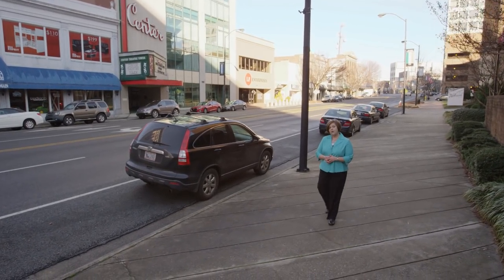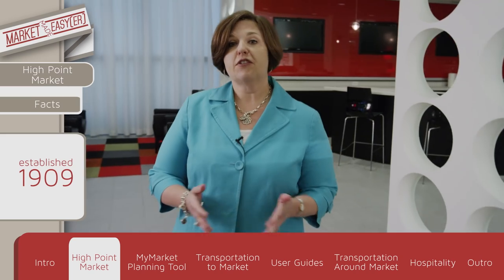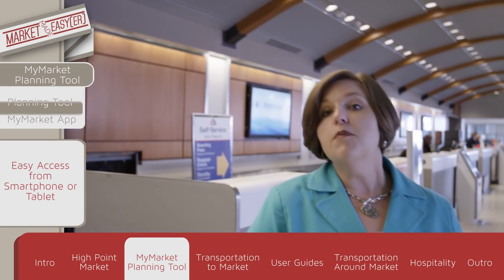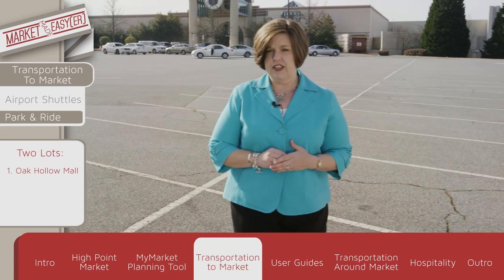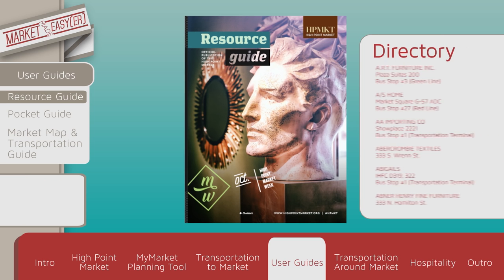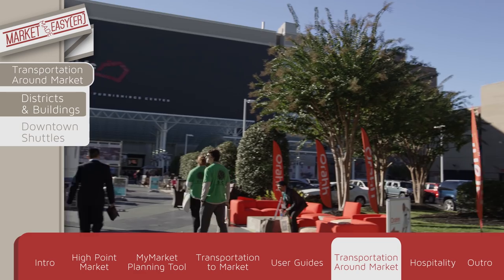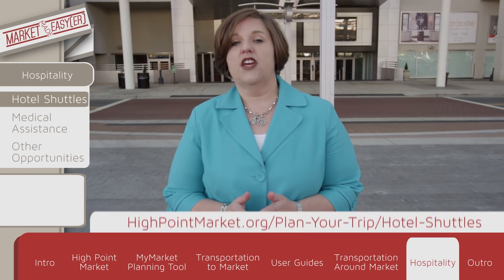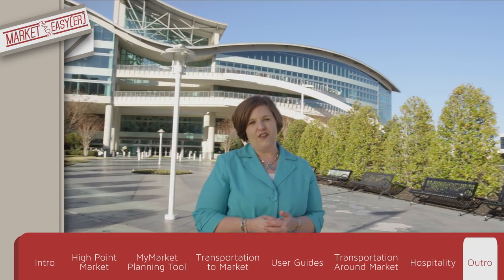Market Made Easy(er)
How to get where you want to go at the High Point Market
Want to make the most of your time at Market? Take a few  moments to view this informative video.  In just under eight minutes, we’ll show you the basics of the comprehensive free transportation system, how to find your way around the Market area, and where to go when you need assistance.

If you’d like a quick refresher when you get to Market, be sure to stop by our Market Made Easy(er) orientation event. Held on Saturday and Sunday mornings, this 30-minute session features an opportunity to review this information with fellow Market guests. Plus, a member of the Market Authority staff will be on hand to answer any specific questions you may have. Check highpointmarket.org for event dates and times.